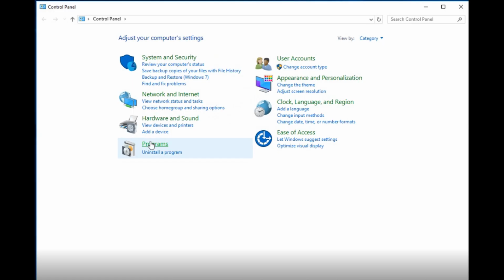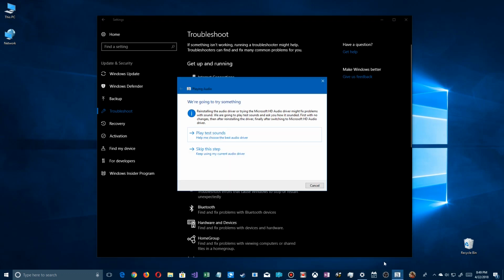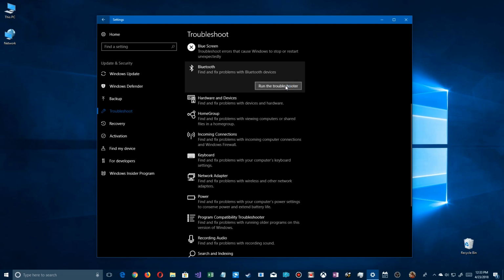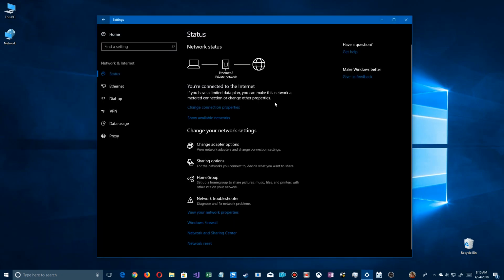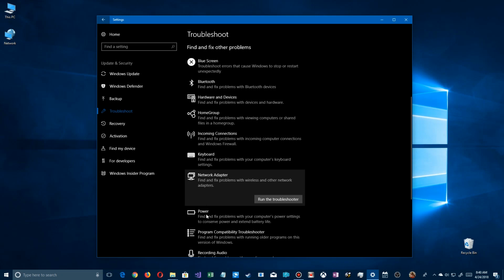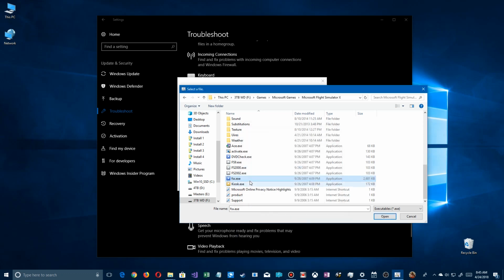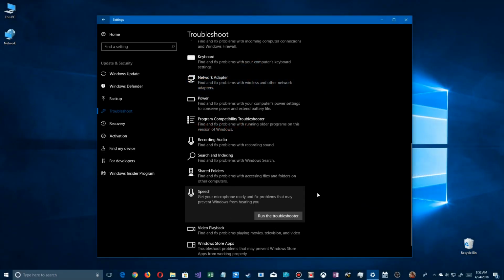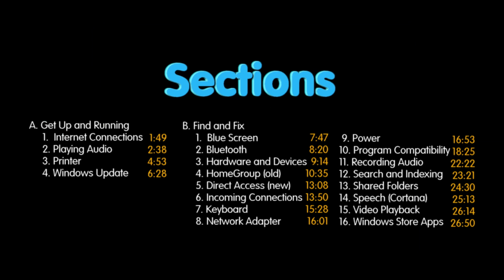Fix Windows 10 Automatically with Settings App Troubleshooters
Fixing Windows 10 may be easier than you think. Windows 10's troubleshooter can test hundreds of items to fix itself. Sure, sounds a bit scary, but Windows 10 has a robust automatic troubleshooting system built in. For most any problem, Windows checks the possible causes for that problem and runs a series of detection and fixing routines to resolve it. In some cases, Windows will run through the process several times, having you select different options to help it find the right solution.

So, if your favorite program is having compatibility problems, or you can't connect to the Internet, Windows should be able to detect what exactly is preventing it from running.

Windows 10 crashing on you? Getting the old Blue Screen of Death? System randomly reboots? It can be troubleshot by Windows 10 as well. It will check your drivers or other hardware related problems that normally are the cause of BSODs, tell you the problem and download drivers or adjust settings to make your system more stable.

So, open up the Windows settings app, find your problem and let Windows 10 take care of it for you.